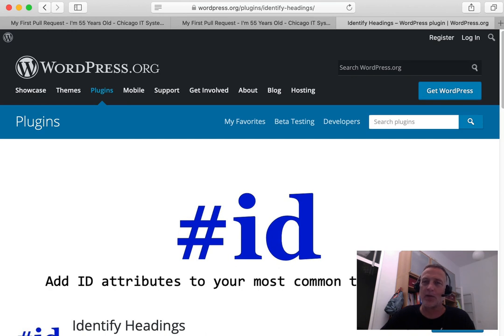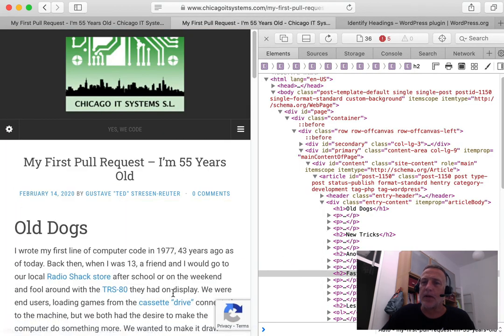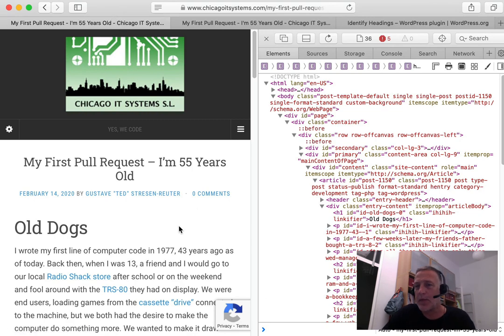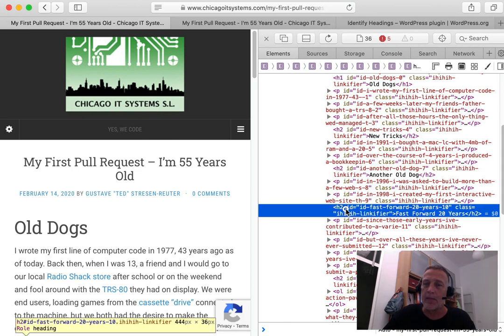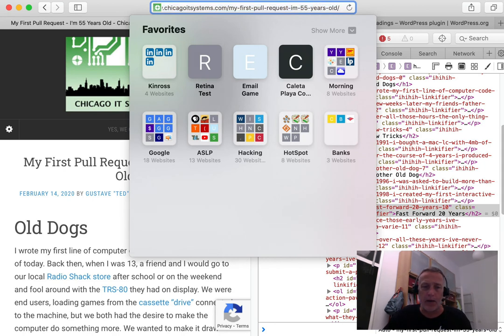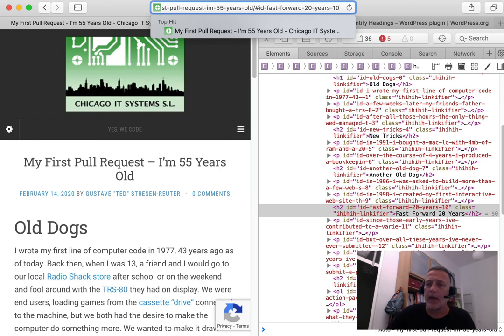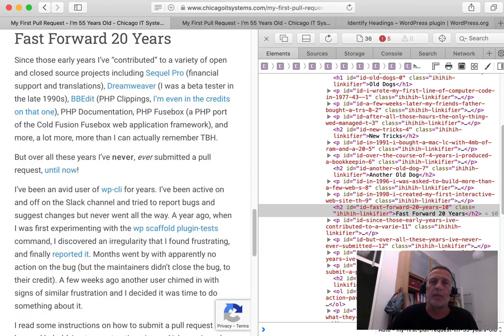Identify Headings WordPress Plugin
Identify Headings is a plugin that adds ID attributes to the main HTML block elements of a page or post. Using this plugin we facilitate "deep linking" to specific elements in the page.